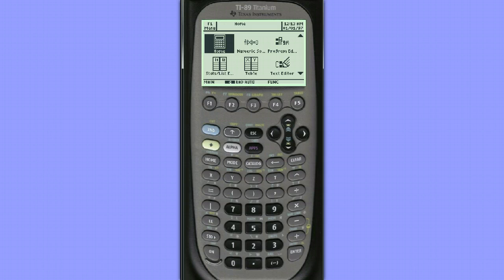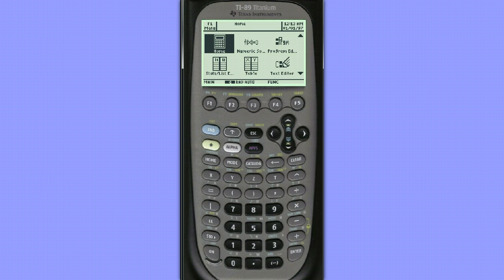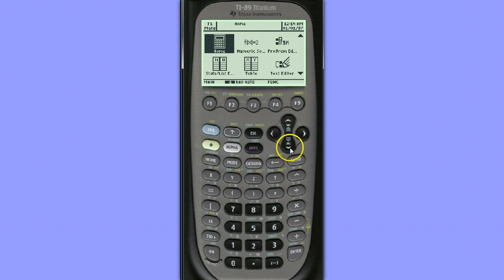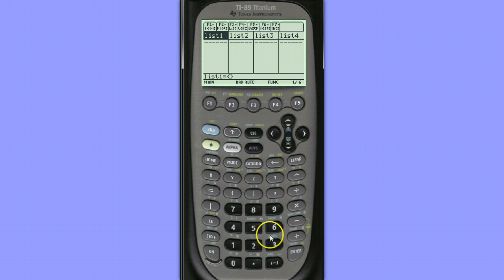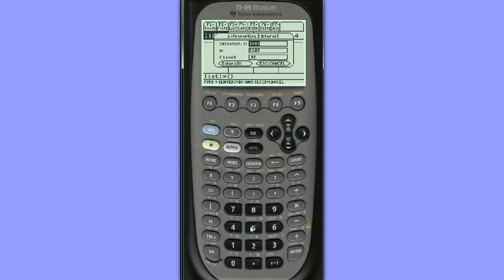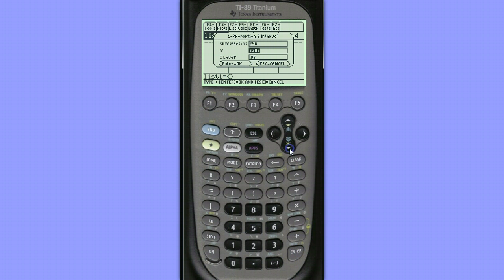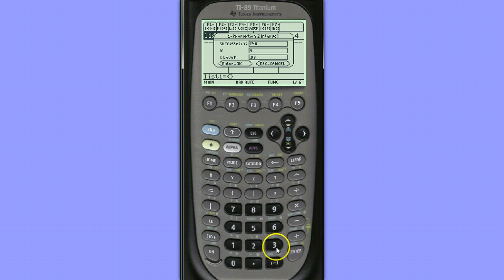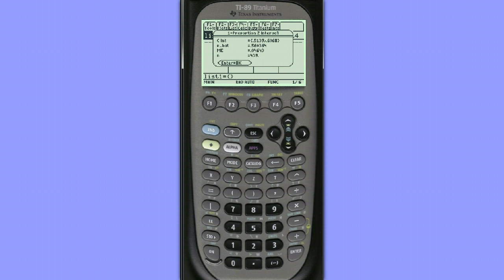Constructing a CI for proportions in TI 89